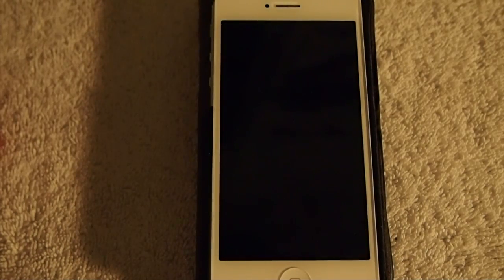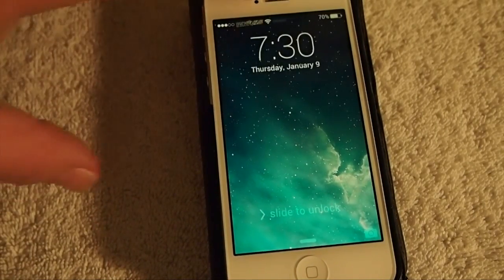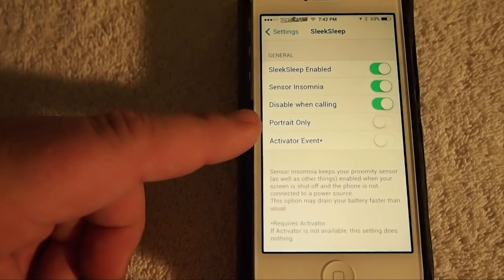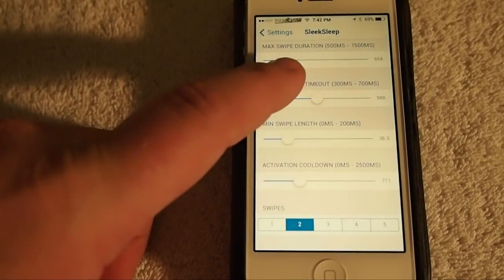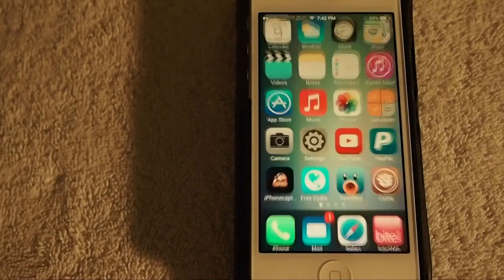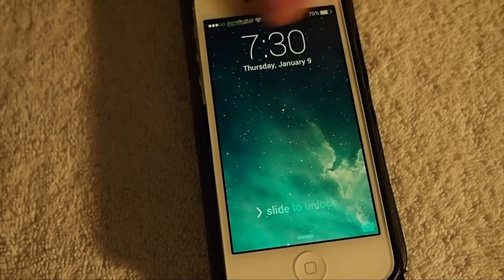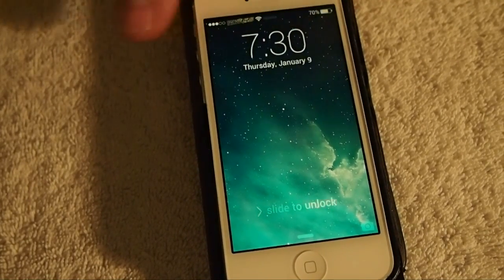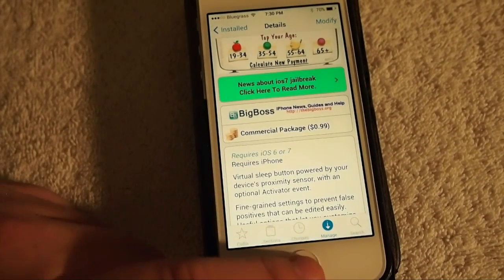iOS 7 Jailbreak Tweak 2014: SleekSleep Lock/Unlock Using Proximity Sensor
SOCIAL US